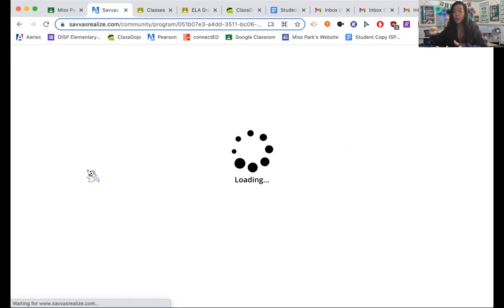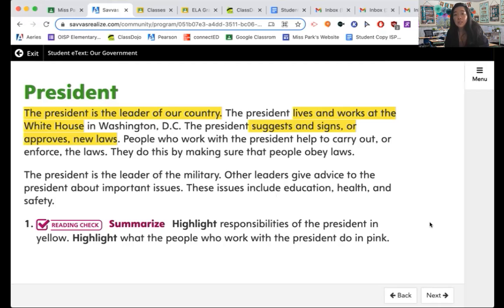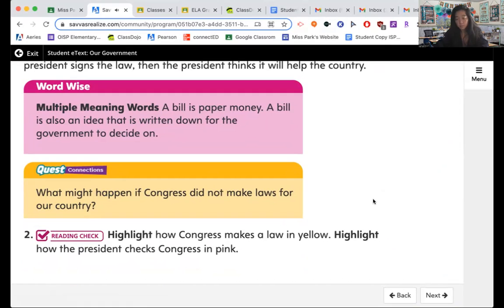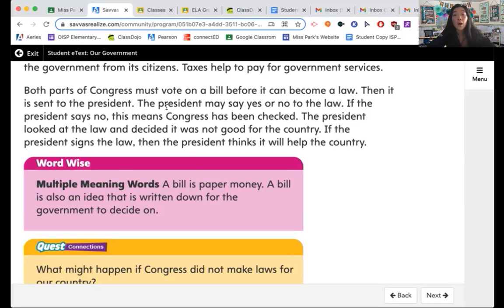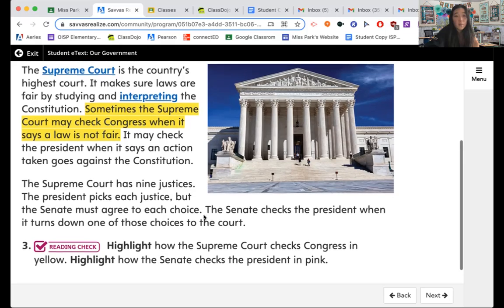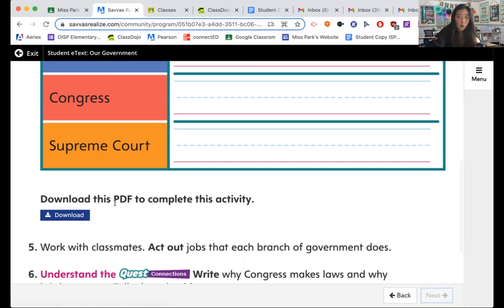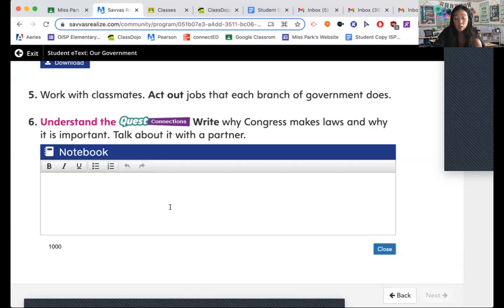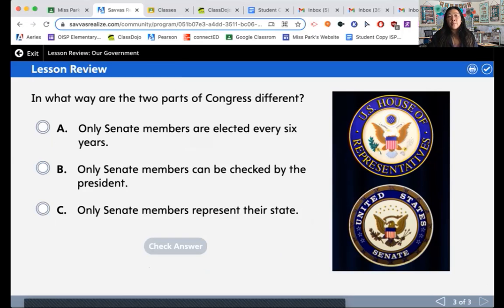Science Chapter 3 Lesson 2